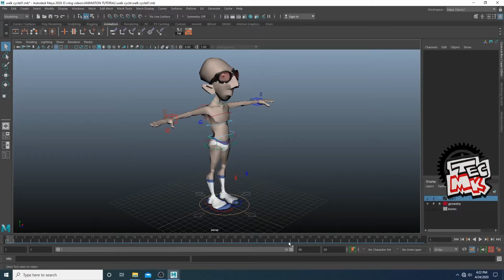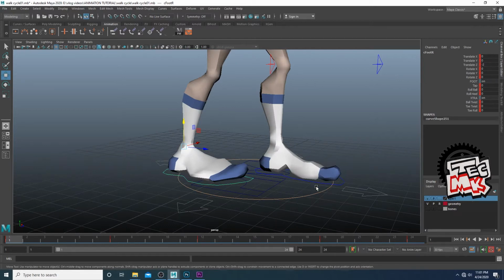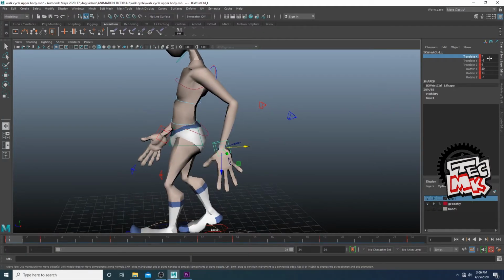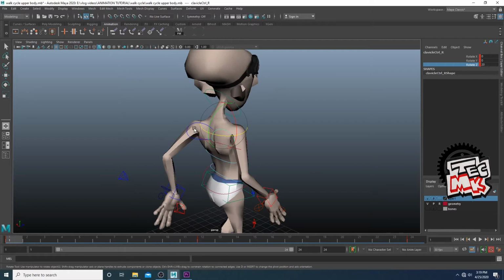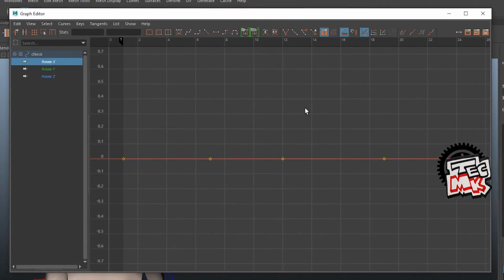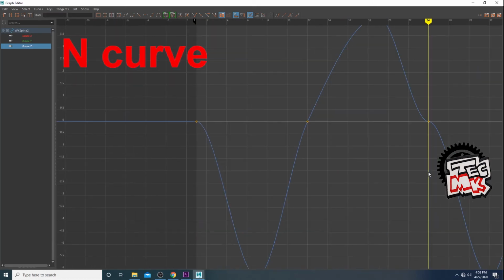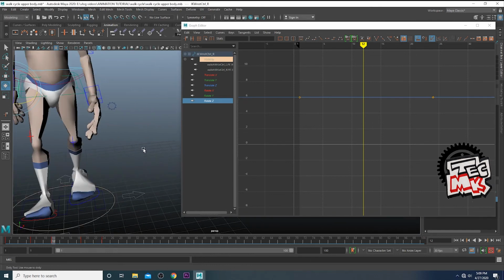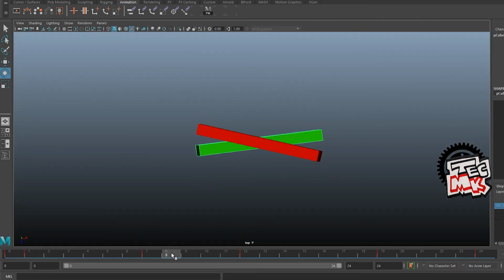how to do WALK CYCLE in maya by TECMK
perhaps "THE" most important chapter in character animation. the walk cycle deals with the body dynamics.how our pelvis and chest line reacts
to our legs and arms receptively.how the body weight shifts depending on our leg movements , body balance etc.
please do not proceed to the next chapter unless u understand it fully.